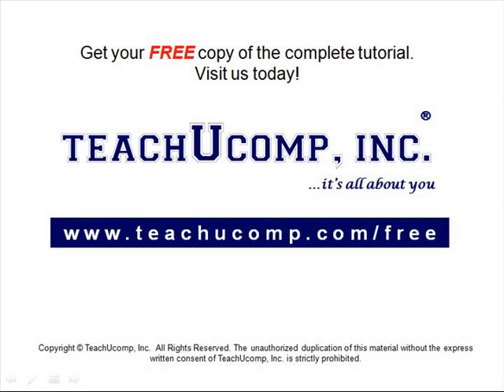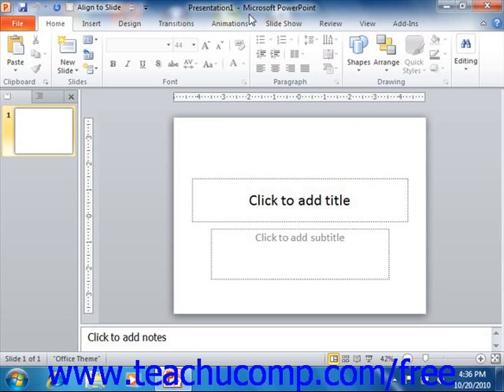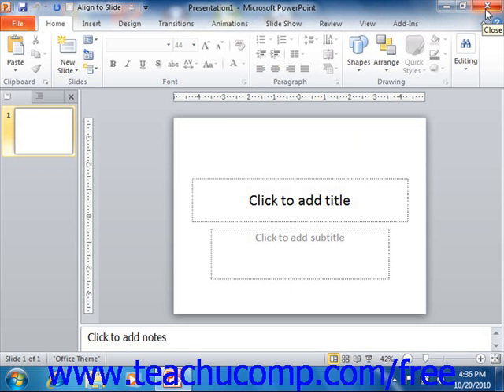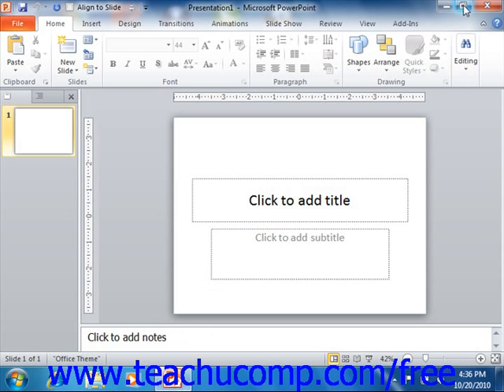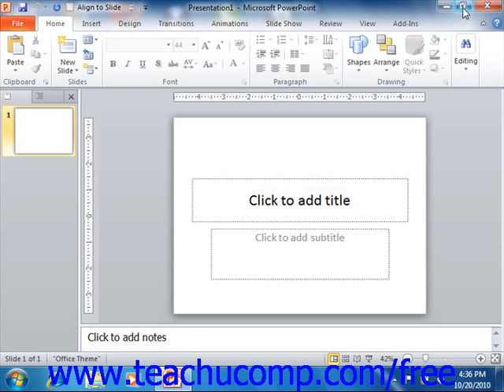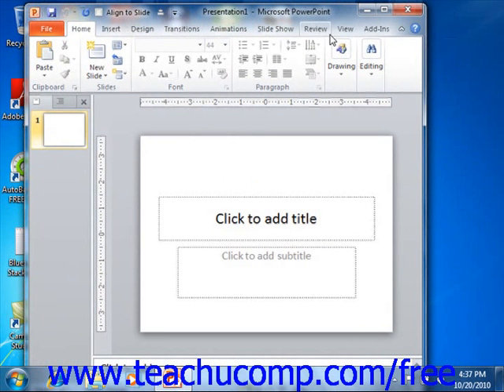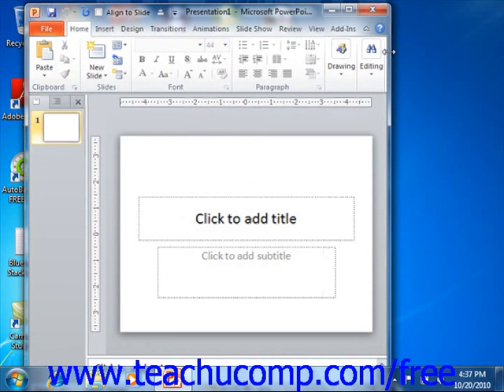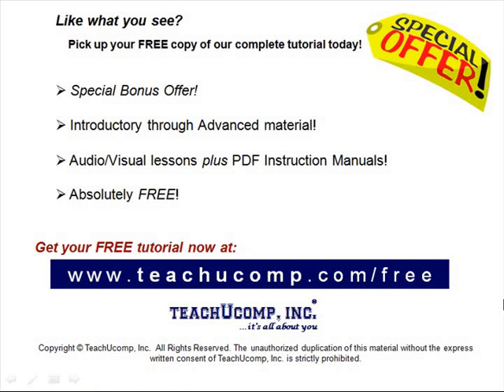PowerPoint 2010 Tutorial The Title Bar Microsoft Training Lesson 1.3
Learn about the title bar in Microsoft PowerPoint - the most comprehensive PowerPoint tutorial available. Visit us today!